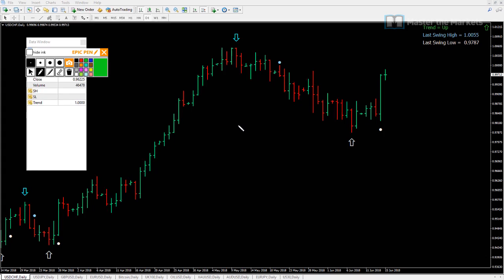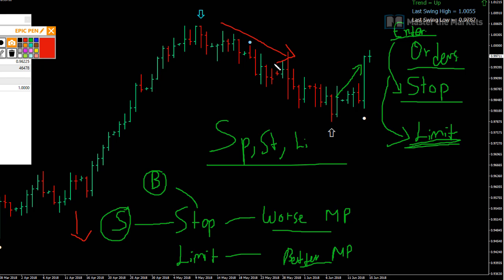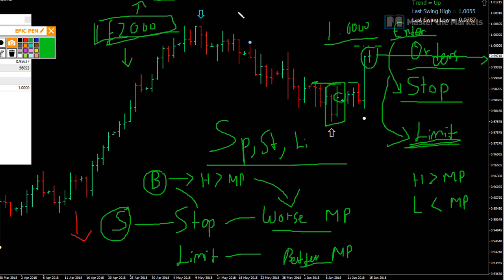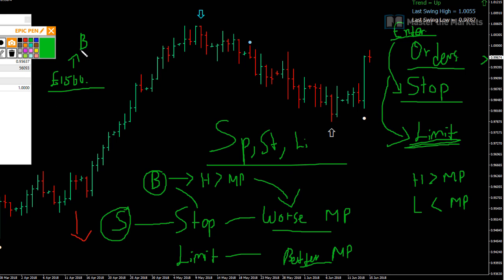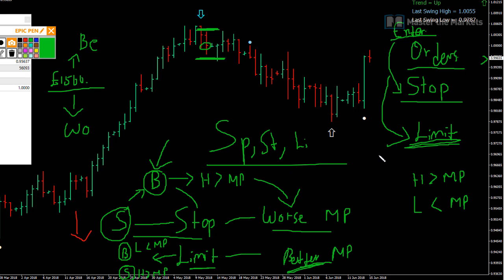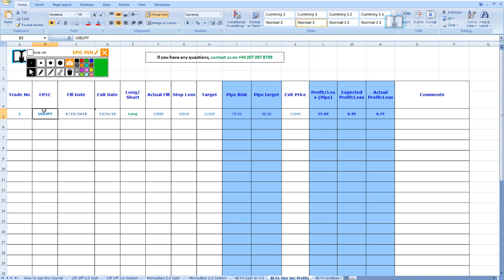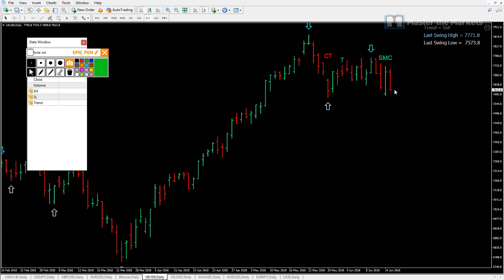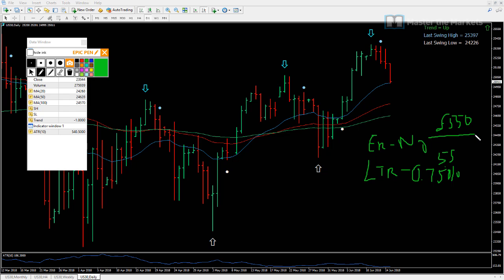Market Update 15/06/2018 - Spreads, Stops, Limits and over £1000 Floating Profit